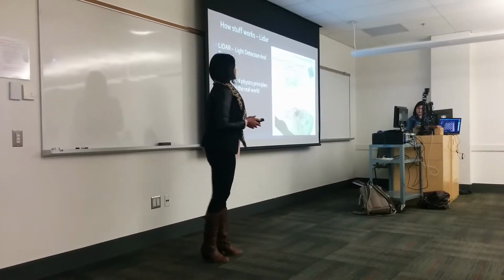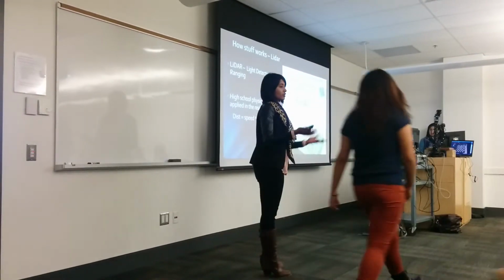Seneca's own Mary talks to Highschool students (WIT)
On Friday March 21, 2014, Seneca invited students from a local Toronto High School to our campus. One of the events was a speech from the bodacious Mary. She talks about her experiences as both an engineer, and a student. Topics range from scanning bridges to asteroids!